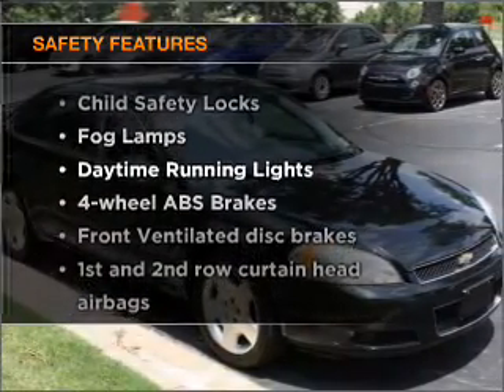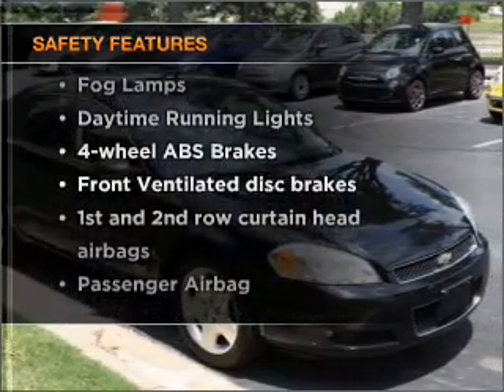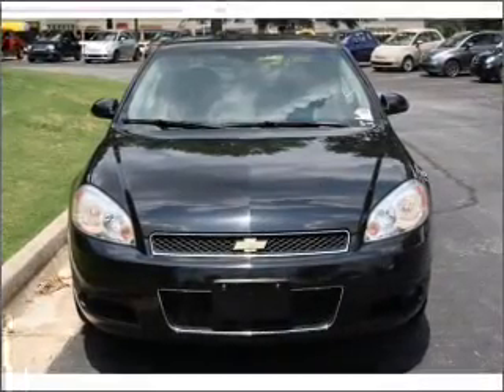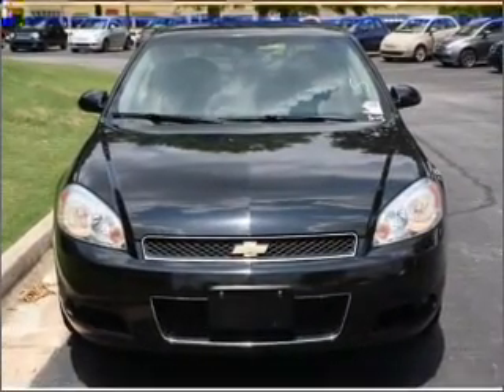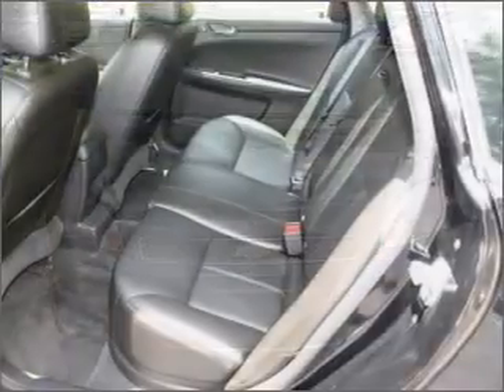2008 Chevrolet Impala - Morrow GA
Year: 2008
Make: Chevrolet
Model: Impala
Trim: SS
Engine: 5.3 liter 8 cylinder 16 valve
Transmission: 4-Speed Automatic
Color: Black
Mileage: 80243
Address:
1425 Southlake Pkwy